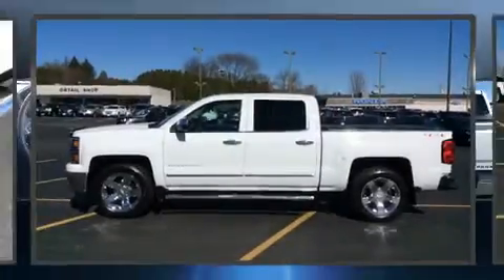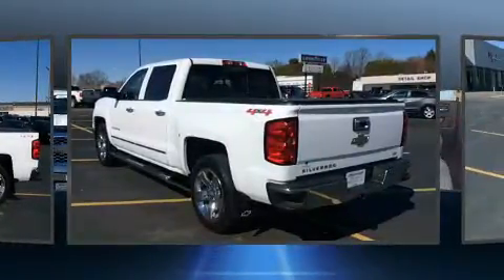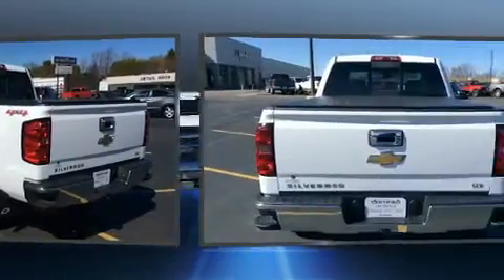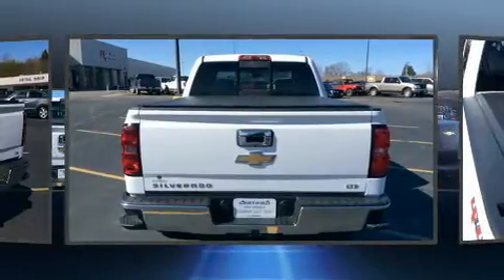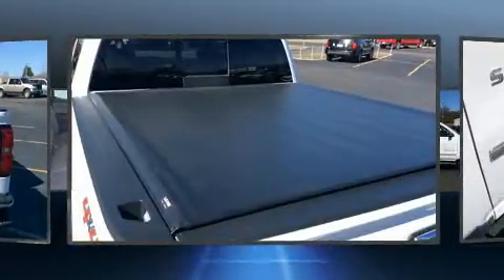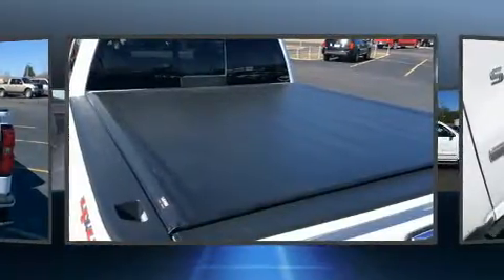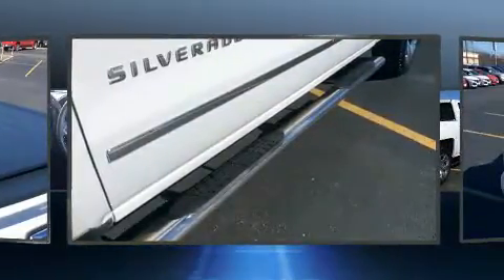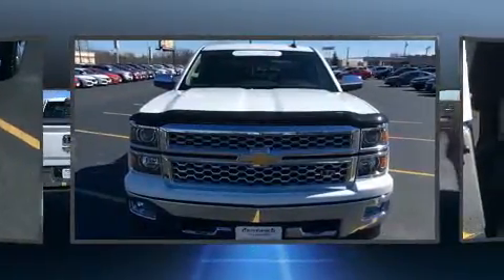2015 Chevrolet Silverado 1500 LTZ w/1LZ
Richardson Honda
1475 J.F. Kennedy Rd

The 2015 Chevrolet Silverado 1500. It features four-wheel drive capabilities, a durable automatic transmission, and a powerful 8 cylinder engine. Top features include remote keyless entry, a tachometer, power front seats, an automatic dimming rear-view mirror, telescoping steering wheel, power door mirrors, an overhead console, and seat memory. Features such as automatic climate control and leather upholstery prove that economical transportation does not need to be sparsely equipped. Chevrolet also prioritized safety and security with features such as: dual front impact airbags, head curtain airbags, traction control, brake assist, a security system, onStar, and 4 wheel disc brakes with ABS. Electronic stability control stands out as a technologically savvy innovation, keeping you better connected to the road. Our sales staff will help you find the vehicle that you've been searching for. We'd be happy to answer any questions that you may have. Stop by our dealership or give us a call for more information.